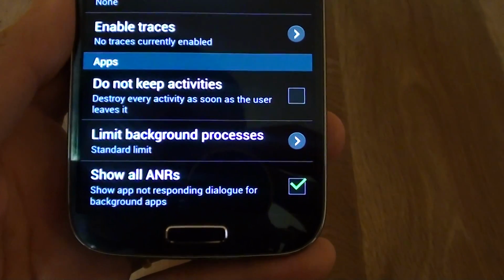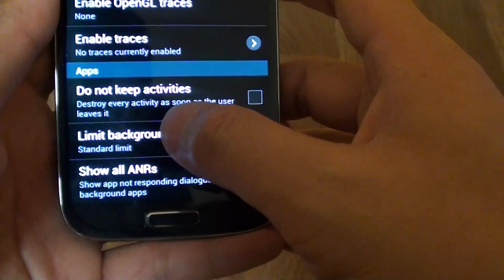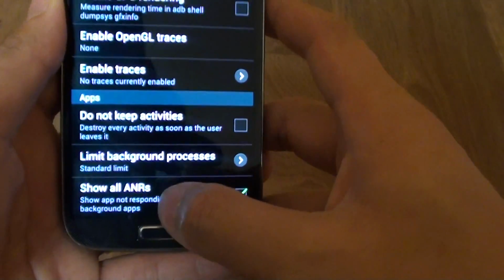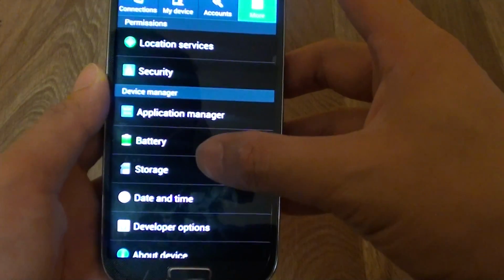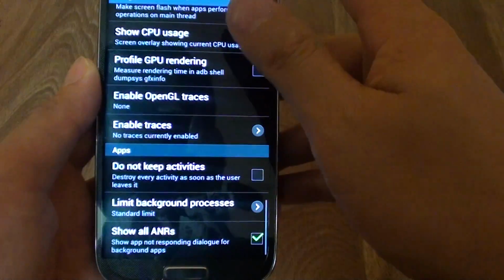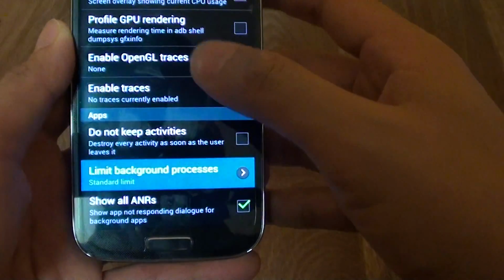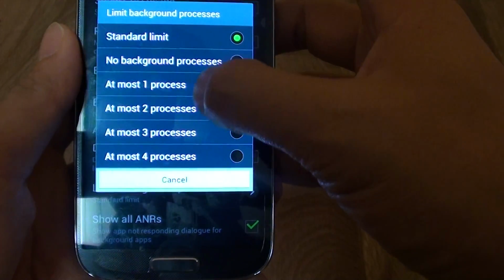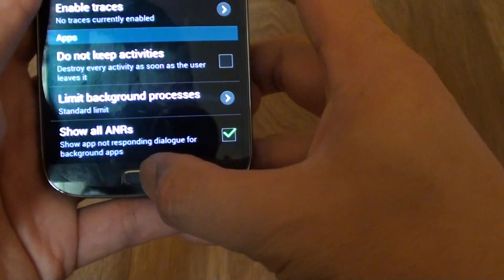Samsung Galaxy S4: How to Set the Background Processes Limit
Learn how you can set the background processes limit on the Samsung Galaxy S4.